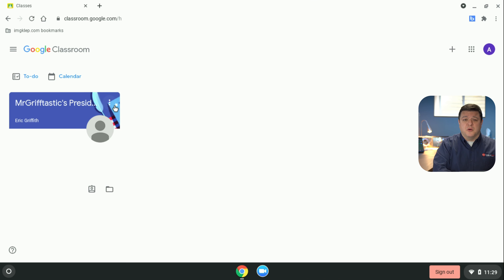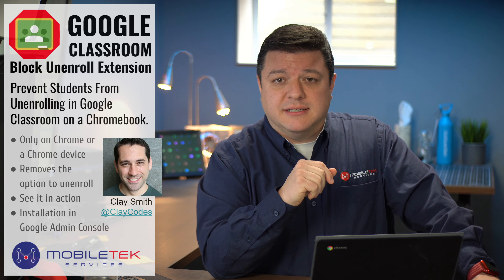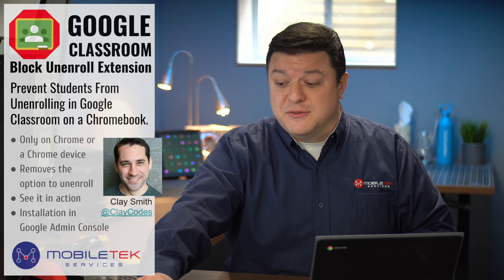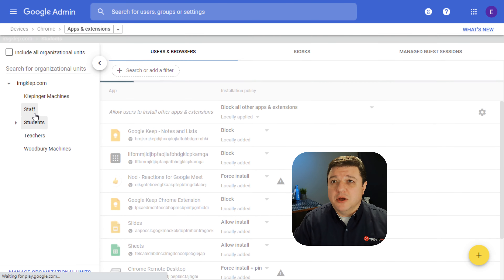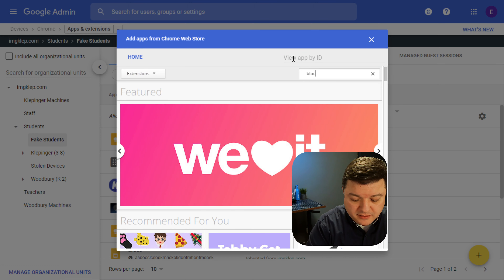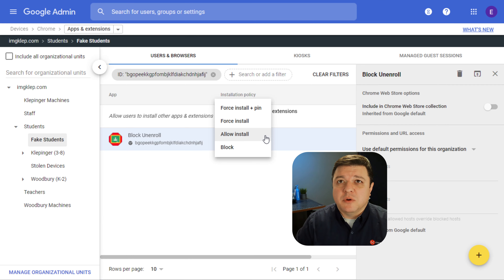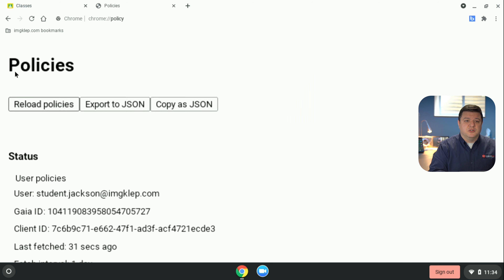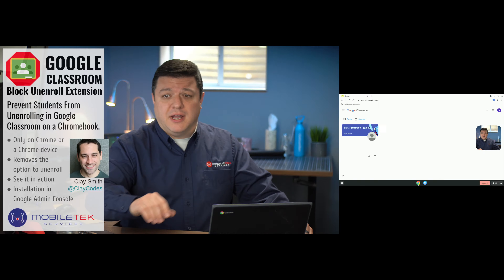Stop Students from unenrolling from Google Classroom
Thanks to Clay Smith for creating this extension that prevents students on Chromebooks from unenrolling from their Google Classrooms and holding them accountable for completing their work.